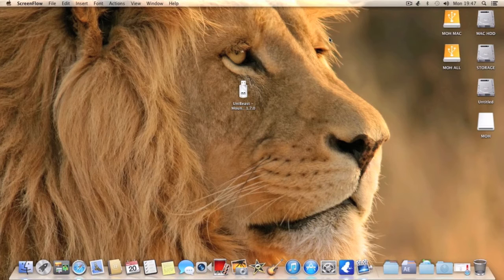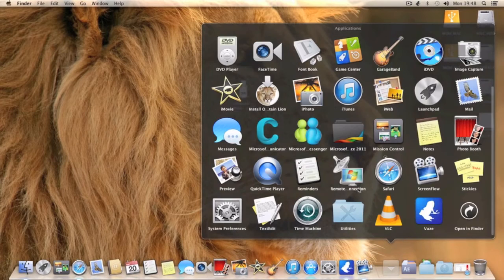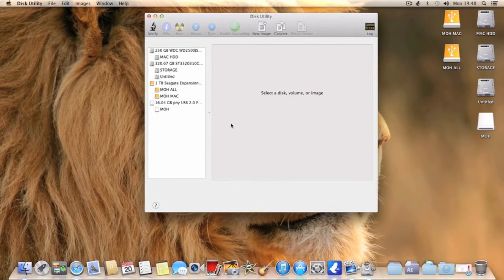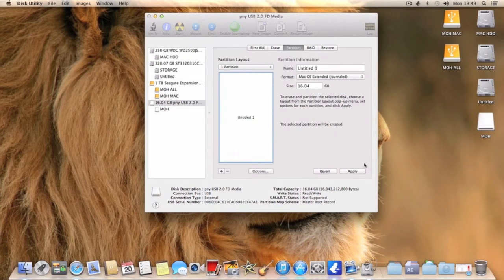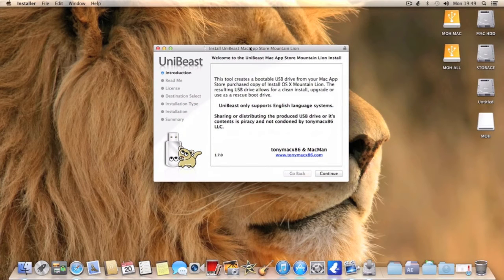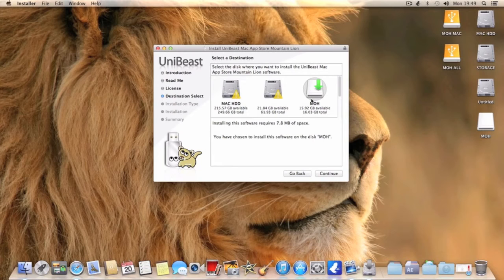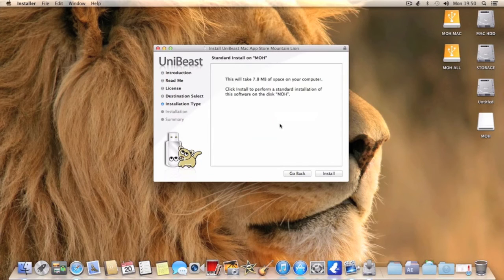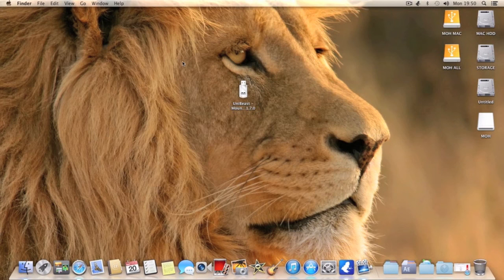Hackintosh Tutorial: Create a Bootable Mountain Lion USB (Unibeast)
In this video, I'll be using a method from TonyMacx86.com to create a bootable USB stick for Mac OS X Mountain Lion.

Check out the TonyMacx86 site for UniBeast, as well as a ton of great information!